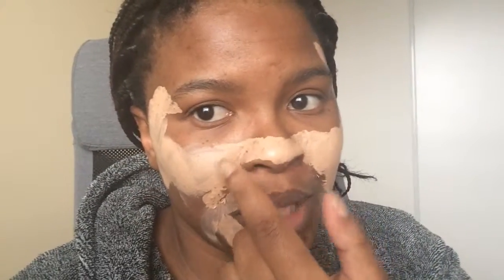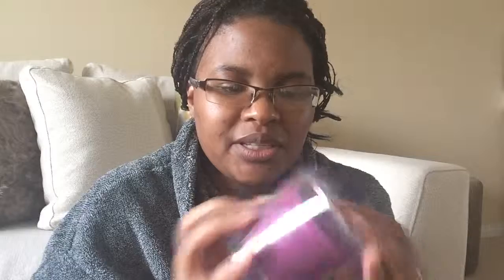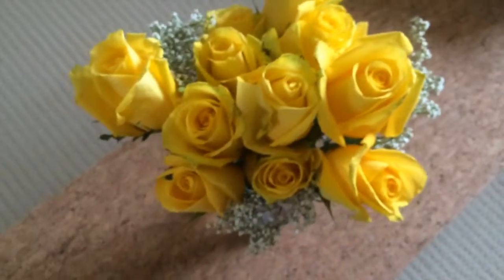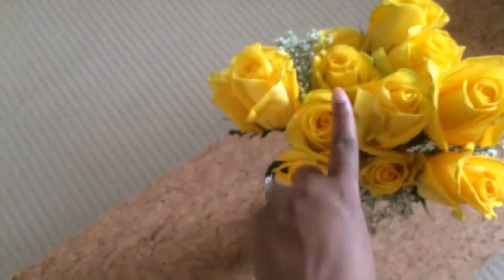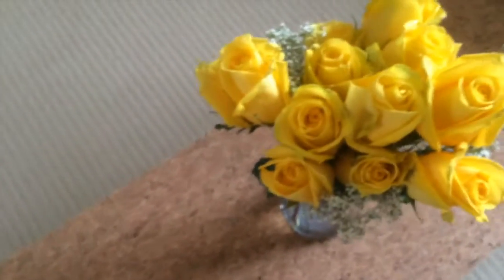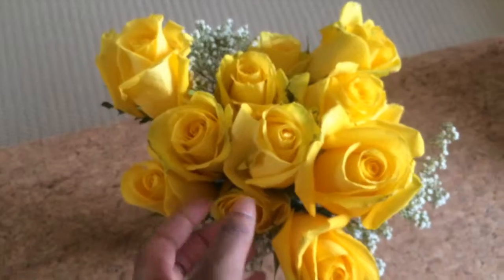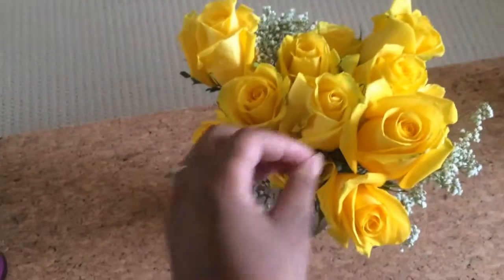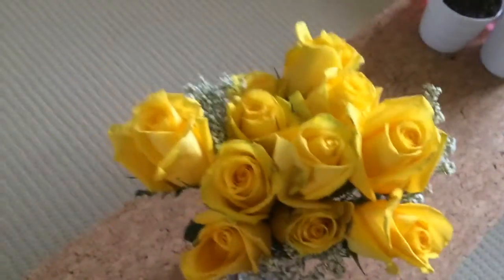Weekly Vlog | Exciting! First Time Seeing Snow Fall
Weekly Vlog | Exciting! My First Snow Day
Yesterday Afternoon, I got to experience my first winter wonderland! I'm originally from the South, which means it's never cold enough to snow. So I was pretty excited when it started snowing from nowhere because when I left my house, it was sunny and bright outside.

Snow is a very rare occurrence in my South Africa! I've been around snow and I have been snowboarding in the Chilean mountains but I never had any first hand experience of snow falling from the sky. Enjoying the snow ♥ for now. I bet in a couple of weeks I will be singing a different tune. Felt like a kid for a minute there, might show on camera but I was bursting inside.

I am Lorlysmiles and my mission is to create fun, beautiful and informative content. I'm obsessed with Style, Travel, Fitness & Fashion! This is my little place where I can share and I’m thrilled you’re here—because we’re a lot alike, you and me. We’re both trying to make a life we love out of what we do.

For now on, I will be living in Canada Toronto but my love of Adopted Country Chile will never end.! I felt like I never left South Africa when I was in Chile.

Love,
XX
Lorlysmiles